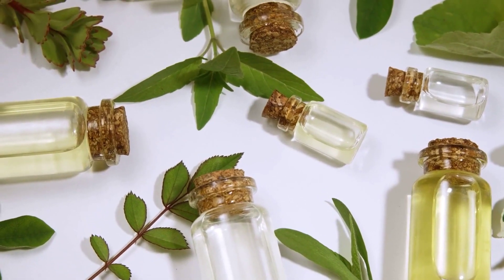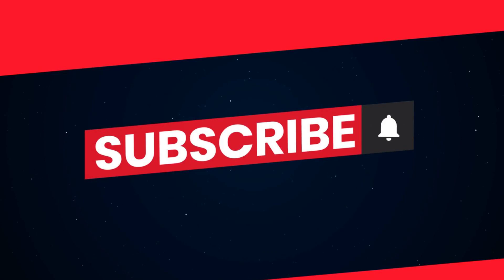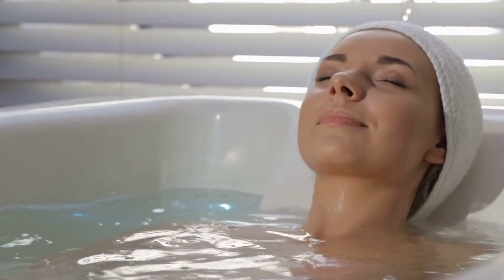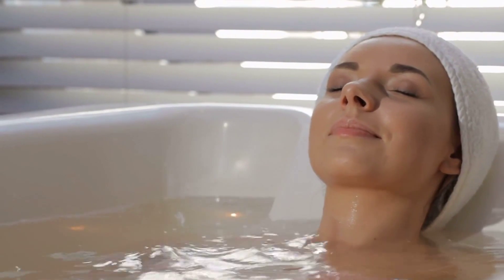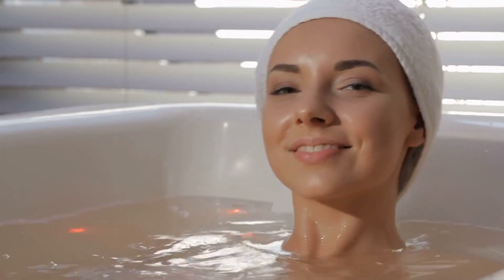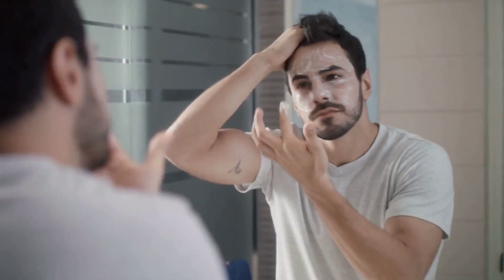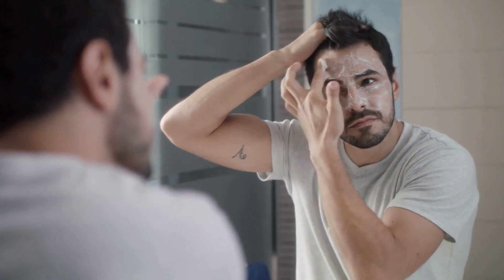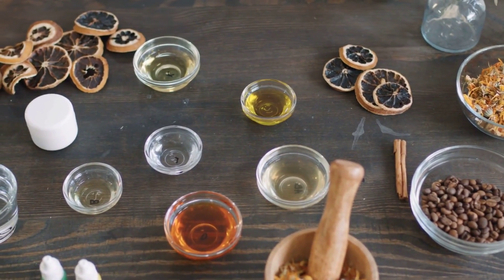Essential Oils for Stress Relief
Discover the transformative power of essential oils for stress relief in this enlightening video! Join us as we explore the world of essentialoils and their incredible benefits for stressrelief and selfcare Learn about the best essential oils to soothe your mind, body, and soul, and uncover practical tips on how to incorporate them into your daily routine. Whether you're seeking relaxation, calmness, or rejuvenation, these natural remedies might just be the self-care solution you've been searching for. Tune in and embark on a journey towards a more peaceful and balanced life with the help of essential oils!